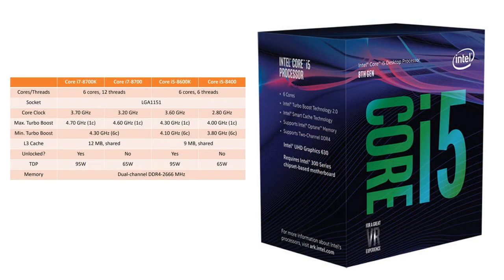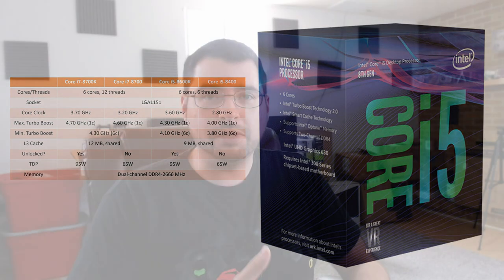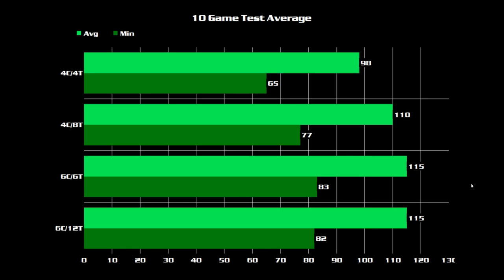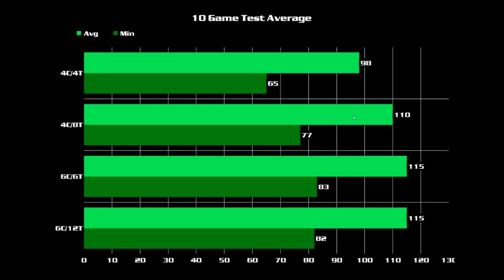Cores vs Threads: The Point of Diminishing Returns for Gaming?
Testing my Ryzen 7 1700 with 4C/4T up to 6C/12 to see where exactly today's PC games start to see diminishing returns on core count.

Test Notes:
CPU:Ryzen 7 1700 @ 3.9Ghz 1.35v
-Setup with 4C/4T, 4C/8T, 6C/6T, and 6C/6T
Motherboard: MSI X370 SLI Plus
Memory: 16GB (2x8GB) TEAM Night Hawk DDR4 @ 3200Mhz
GPU: Evga Geforce GTX 1060 SC 6GB (Stock)
Game Settings: All Games 720P Maximum Settings, No AA

4C/4T:
Crysis 3
Min 43 Avg 54

Arkham Knight
Min 77 Avg 117

ROTTR:DX11
Min 48  Avg 68
ROTTR: DX12
Min 37 Avg 66

Ryse: Son of Rome
Min 62 Avg 101

Witcher 3
Min 38 Avg 79

BF1:
Min 91 Avg 111

DOOM:
Min 124 Avg 190

ME:A
Min 71 Avg 99

Gears 4:
Min 57  Avg 90

4C/8T:

Crysis 3
Min 71 Avg  81

Arkham Knight
Min 86 Avg 126

ROTTR: DX11
Min 43 Avg 65
ROTTR: DX12
Min 41  Avg 83

Min 80 Avg 104

Witcher 3
Min 64 Avg 88

BF1: DX11
Min 100 Avg 124

DOOM:
Min 138 Avg 194

ME:A
Min 78 Avg 130

Gears 4:
Min 64 Avg 106

6C/6T:

Crysis 3
Min 70 Avg 84

Arkham Knight
Min 91 Avg 137

ROTTR: DX11
Min 48  Avg 71
ROTTR: DX12
Min 42  Avg 87

Min 76 Avg 109

Witcher 3
Min 74 Avg 94

BF1:
Min 106 Avg 128

DOOM:
Min 149 Avg 197

ME:A
Min 89 Avg 117

Gears 4:
Min 85 Avg 121

6C/12T:

Crysis 3
Min 90 Avg 104

Arkham Knight
Min 88 Avg 128

ROTTR: DX11
Min 45  Avg 68
ROTTR: DX12
Min 41  Avg 87

Min 82 Avg 112

Witcher 3
Min 77 Avg 96

BF1:
Min 98 Avg 124

DOOM:
Min 147 Avg 195

ME:A
Min 70 Avg 129

Gears 4:
Min 82 Avg 109

10 Game Averages:

4C/4T
Min 65 Avg 98

4C/8T
Min 77 Avg 110

6C/6T
Min 83 Avg 115

6C/12T
Min 82 Avg 115